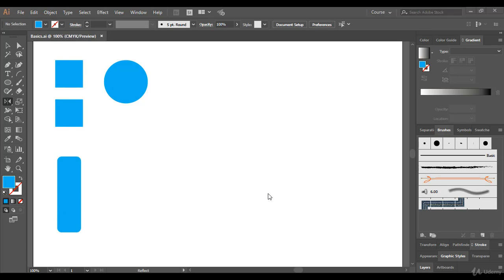07 Introduction to Illustrator tools